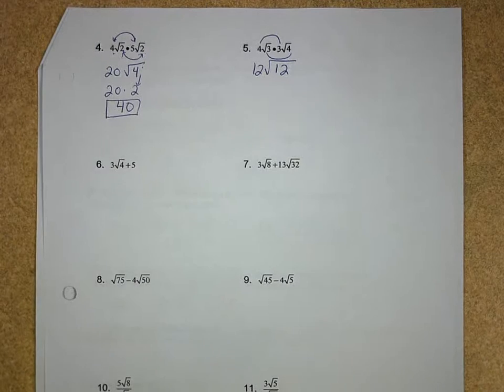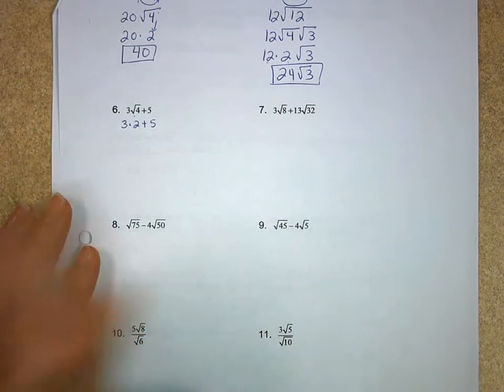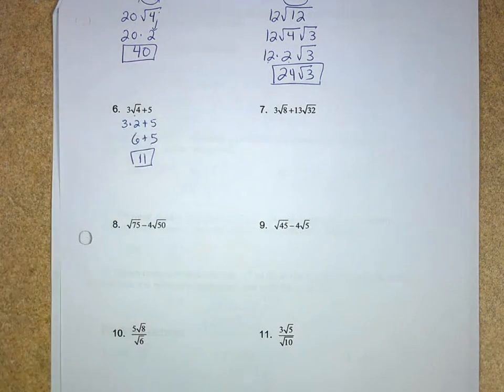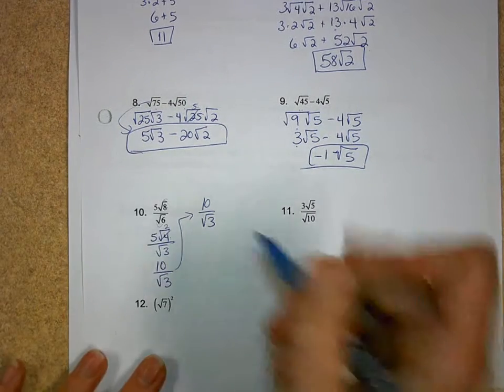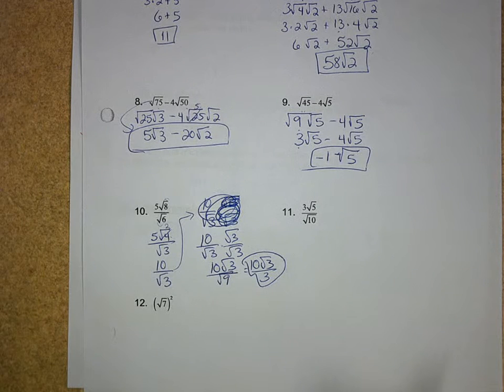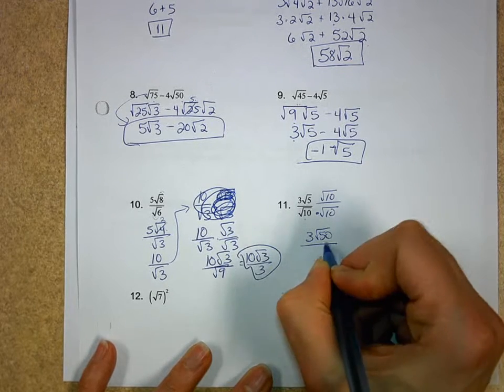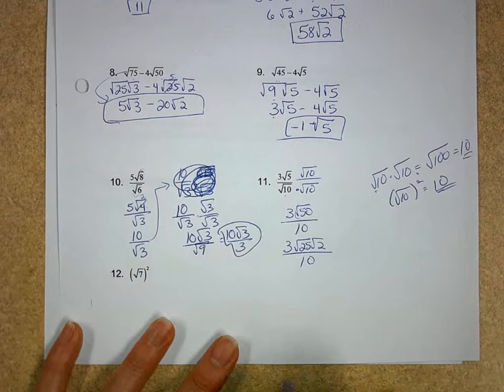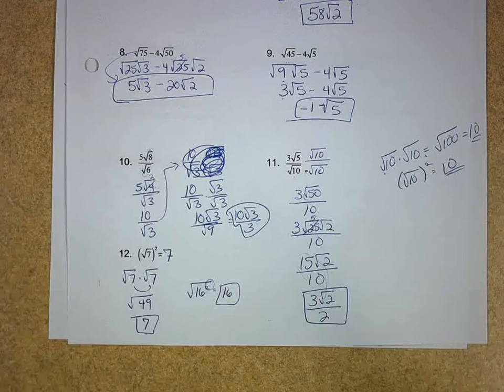Rad Rev Reg Part 2.AVI